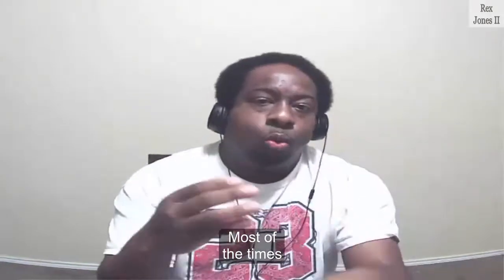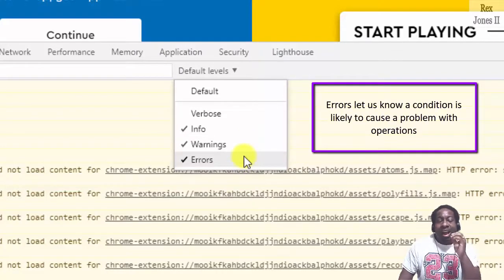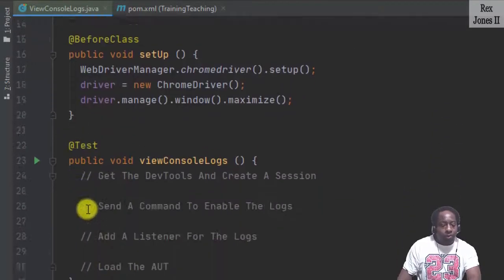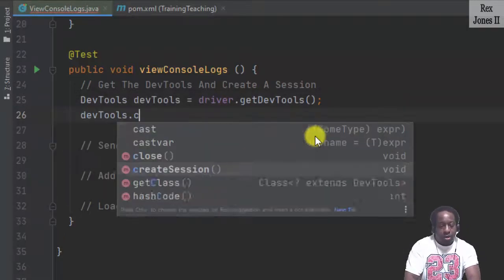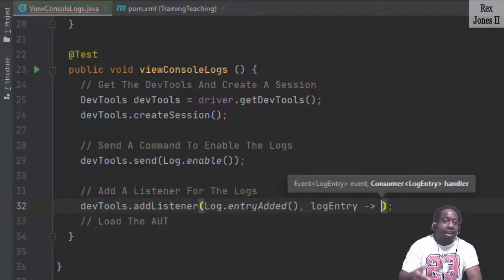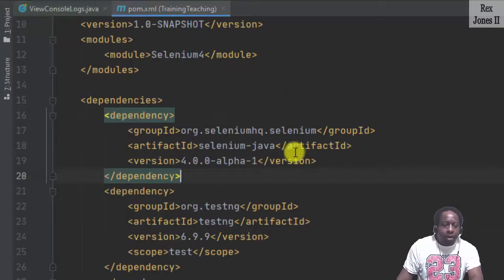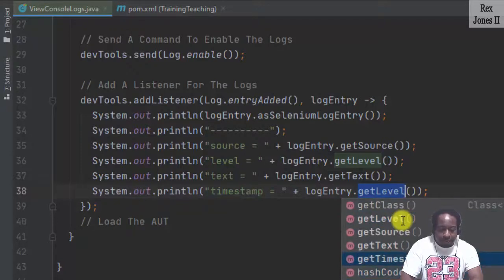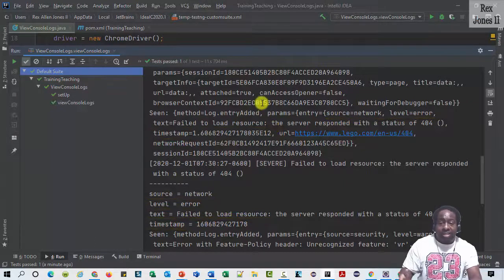✔ Selenium 4: How To View A Browser's Console Logs | (Video 163)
Selenium 4: How To View A Browser's Console Logs

► Transcript
There are 2 objectives for viewing a browser’s Console panel. First, is to execute JavaScript. Second, is to view messages logged by the browser or logged by the developer. In this session, our focus will be to view messages logged by the browser. Most of the times, we view the Console Logs to get details about an error. With those details, we can identify the root cause of the problem.

Our AUT is this lego page and CTRL + SHIFT + I is a shortcut to the Developer Tools panel. In the Console tab, we already have some logs because the page has already been loaded. We can clear the logs, reload the page, then watch the logs back show up. DevTool failed to load SourceMap and HTTP error Status Code 404. The DevTools class in Selenium 4 provides a way to listen to these logs which has 4 Log Levels: Verbose, Info, Warnings, and Errors.

Verbose is not checked for default. Therefore, the messages will not be wordy. It won’t have many words in the message. Info means the logs will have important information about an event. Warnings indicate a strange condition might cause a problem with operations. Errors let us know a condition is likely to cause a problem with operations. Now for our Test Script, chromedriver is setup and the window is maximized.

Start by writing @Test / public void viewConsoleLogs () { } Let’s add some steps but write them as comments: First we // Get The DevTools and Create A Session. Then, // Send A Command To Enable The Logs. Next, we // Add A Listener For The Logs. Finally, we // Load The AUT

To get the dev tools, we must cast the driver if WebDriver is our type. We cannot write driver.getDevTools. Notice, getDevTools is not available. We have to cast the driver by writing ((ChromeDriver) driver).getDevTools(). If you want to directly write driver.getDevTools, we must change the type to ChromeDriver. Now, I’m going to start over and write driver.getDevTools().
Do you see how getDevTools return DevTools? That’s an indicator, this statement must be assigned to DevTools with an object reference of anyname but I’m going to write devTools = . Now, we have access to all of the methods I mentioned in the Introduction. Before, we perform any more steps, we must take control of the Developer Tools panel in the browser by creating a session: devTools.createSession();. The purpose of this statement is to start a session in the Chrome browser.

Next, is to enable logs in the Console. devTools.send(). Send is a method that has built in commands and accepts Command as a parameter. It allows us interact with the Developer Tools. Log.enable() allows us to listen to the logs but for here we see Log.enable()in the next part is one of those commands for the send() method. Log serves as a representation or model for a CDP domain.

Now that we have the logs enabled, this is the part we go and listen for logs by writing  devTools.addListener(). Once again, we write Log. but this time it’s an event for entryAdded(), logEntry - { }. To use this Lambda expression (-), you must have Java 1.8 or higher.

Let’s print the log entries sout(logEntry.asSeleniumLogEntry()); This is where I noticed a difference between Selenium 4 Alpha 1 and the current version. I changed my pom.xml file to use the version for Alpha . Alpha 1 has asSeleniumLogEntry.
In this screenshot, we see Alpha 6 does not have asSeleniumLogEntry for a method. Alpha 6 is not the most recent version. However, Alpha 6 and the most recent version added more methods although asSeleniumLogEntry is missing. Alpha 1 does not have methods getArgs, getLineNumber, getNetworkRequestId, getStackTrace, getUrl and getWorkerId.

Here’s my pom.xml file that shows Alpha 1. I’m going to add some hyphens then print the next Log Entries. sout(“ ”);
sout(“source = ” + logEntry.getSource());
Copy (“source = ” + logEntry.getSource()) then get the level getLevel() and change source to level
Change level to text and getLevel to getText then level to timestamp and getLevel to getTimestamp.

Last but not least we are going to load the AUT to view the Console logs is driver.get; The URL is Let’s Run.